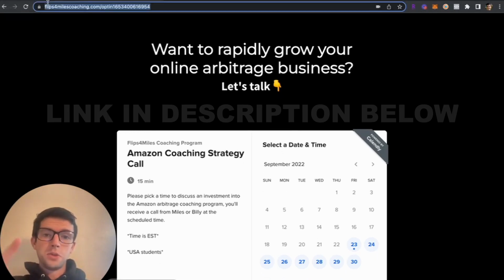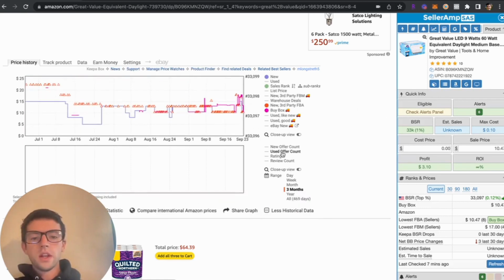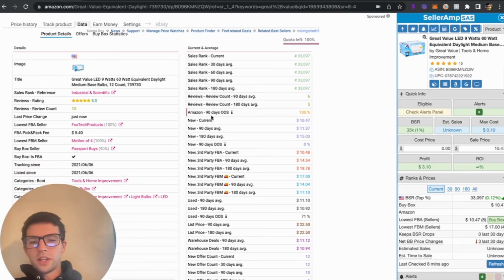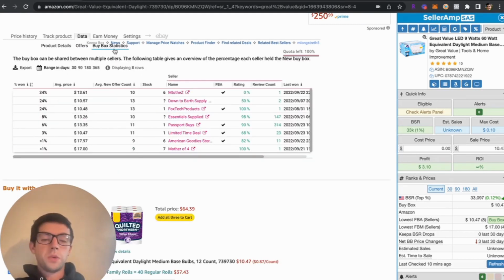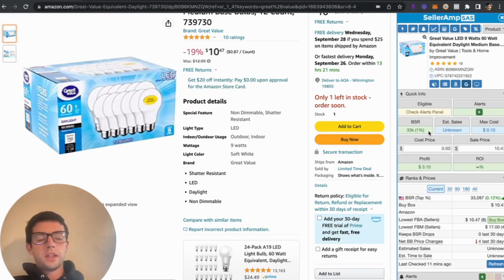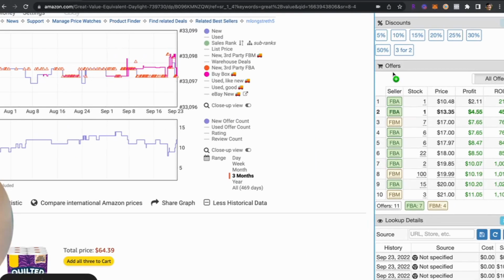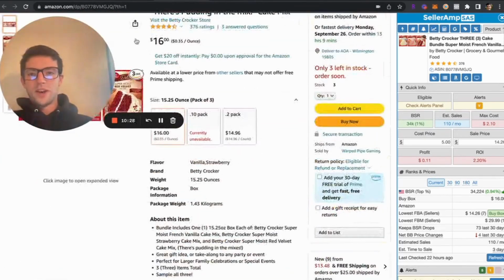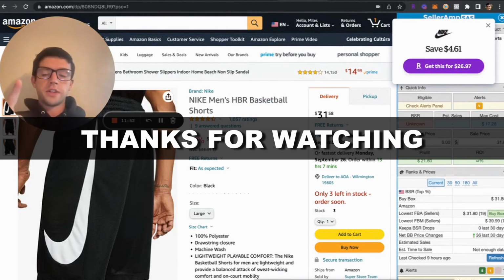The Two Tools You Need To Succeed With Online Arbitrage On Amazon FBA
In this video I show you the two tools I use for Amazon online arbitrage business that makes me six figures profit. You'll learn how to use Keepa, how to use SellerAmp, online arbitrage for beginners step by step and how to do Amazon FBA the right way in 2022. Enjoy!